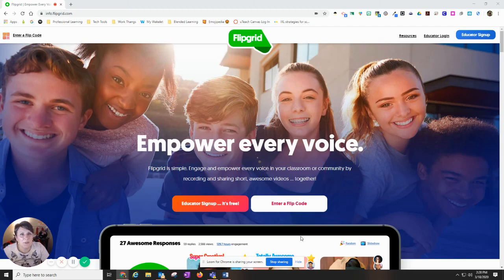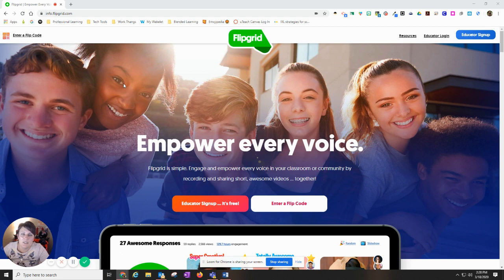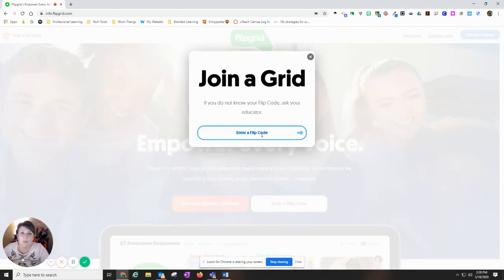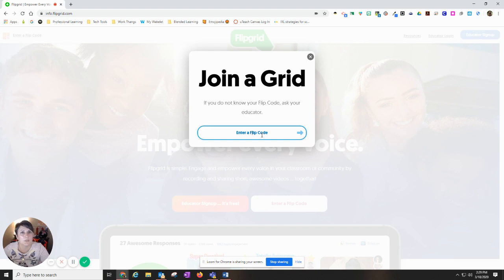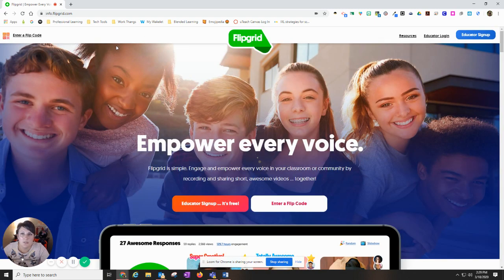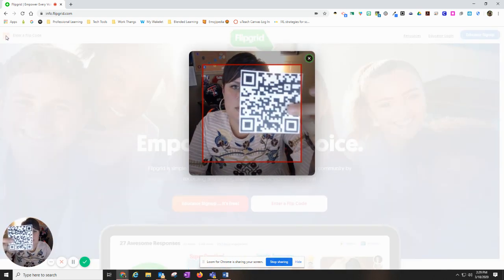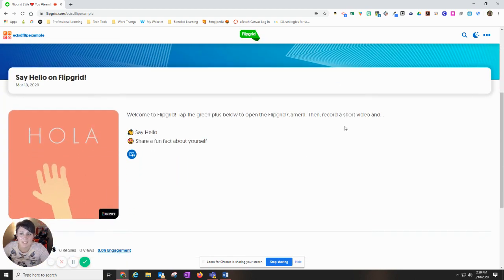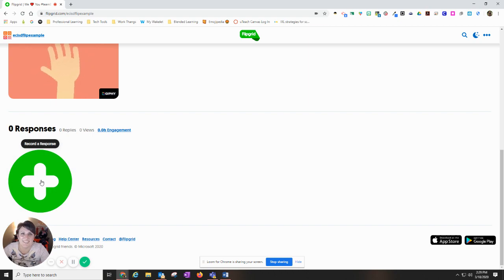How to Help my Student Access Flipgrid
Check out these step by step instructions to help you access Flipgrid from your Teacher!